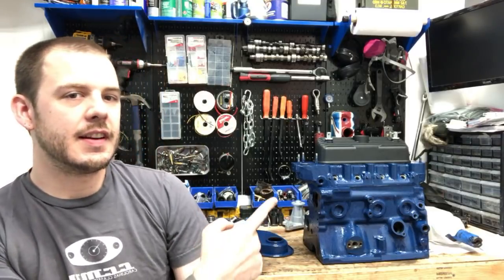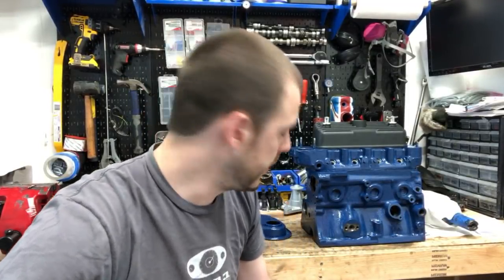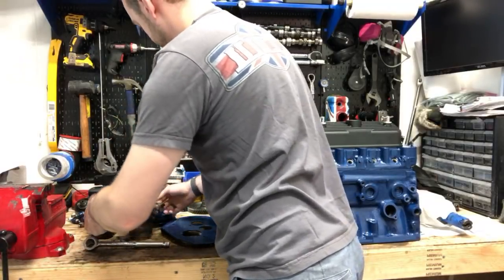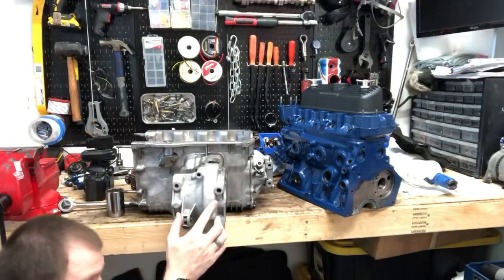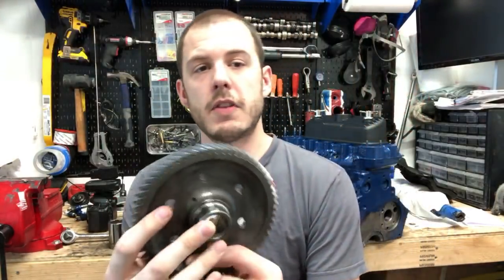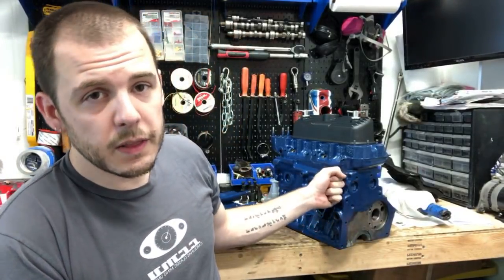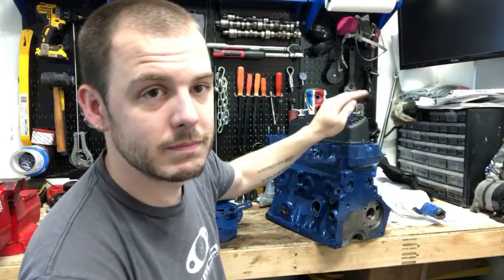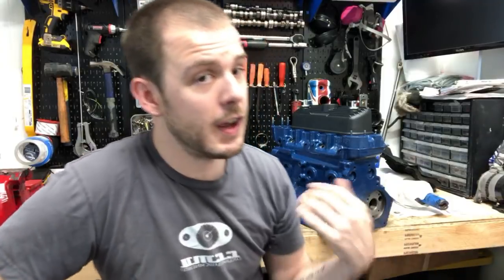Classic Mini DIY- Memorial Day Q/A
Please note Classic Mini DIY assumes no liability for property damage or injury incurred as a result of any of the information contained in this video.  Classic Mini DIY recommends safe practices when working with power tools, automotive lifts, lifting tools, jack stands, electrical equipment, blunt instruments, chemicals, lubricants, expensive electronics, or any other tools or equipment seen or implied in this video.  Due to factors beyond the control of Classic Mini DIY, no information contained in this video shall create any express or implied warranty or guarantee of any particular result.  Any injury, damage, or loss that may result from improper use of these tools, equipment, or the information contained in this video is the sole responsibility of the user and not Classic Mini DIY. Only attempt your own repairs if you can accept personal responsibility for the results, whether they are good or bad.